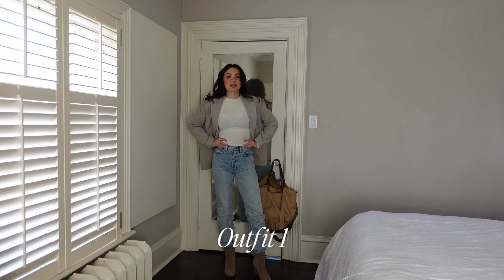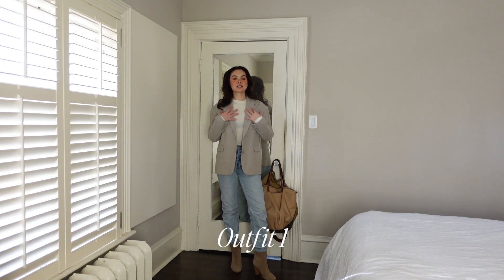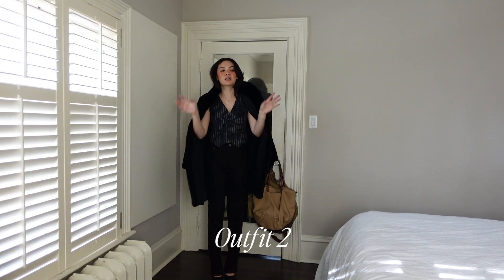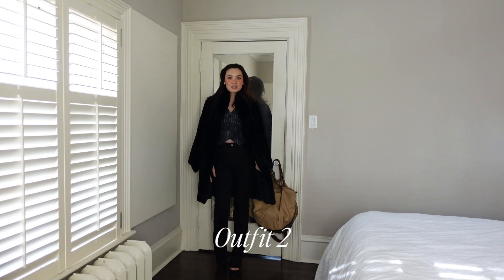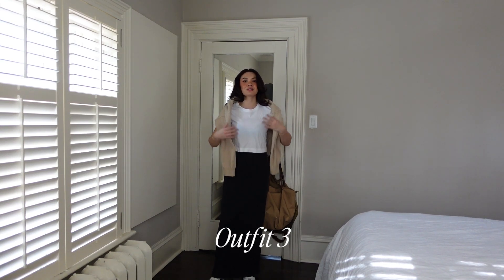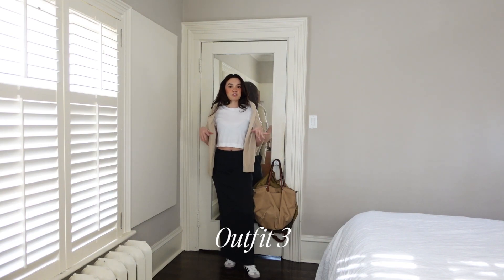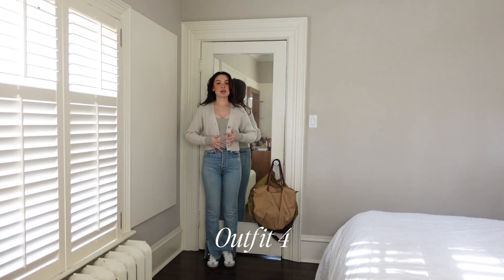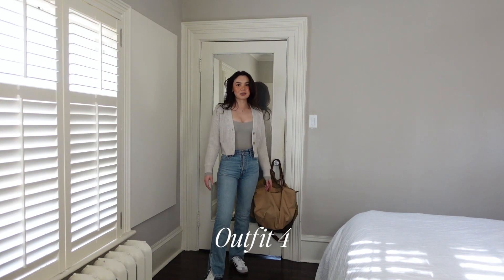5 END OF WINTER OUTFITS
OPEN ME!!